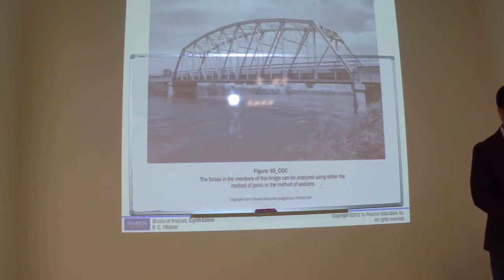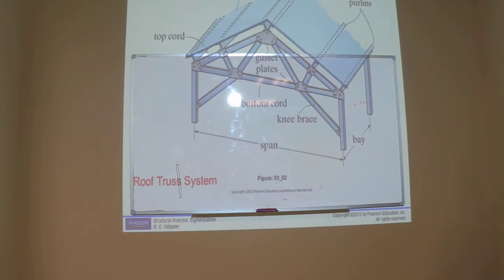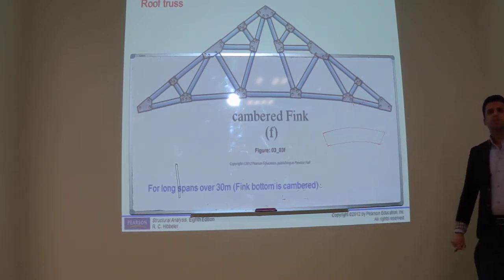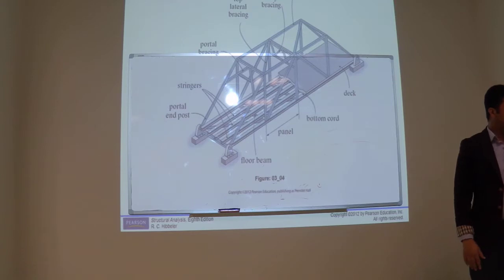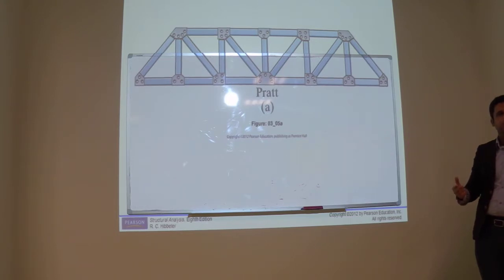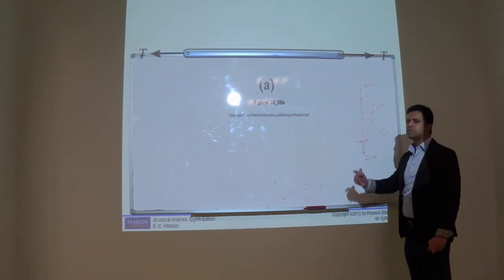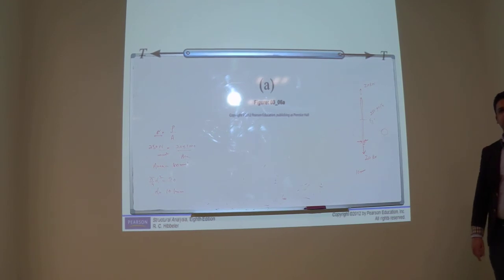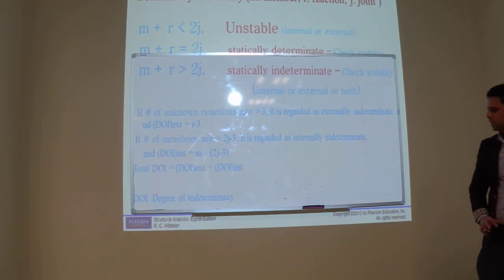Structural Analysis By R.C Hibbeler ch 3 Pt 8 by Dr. M.Umair